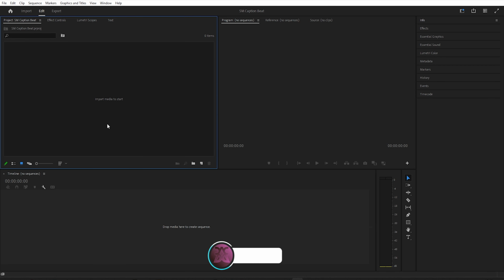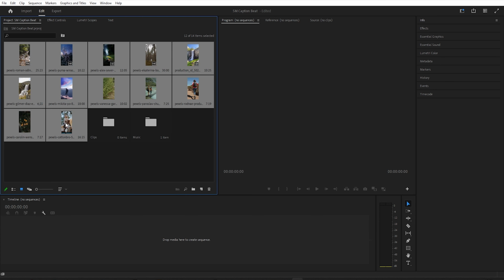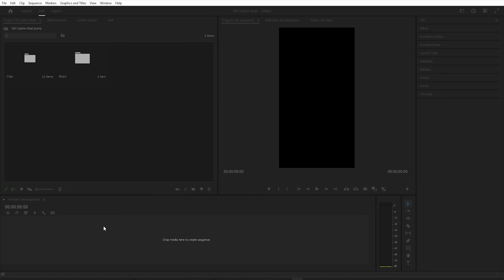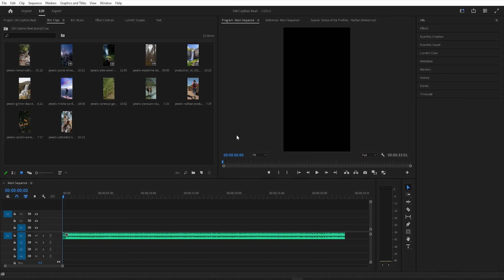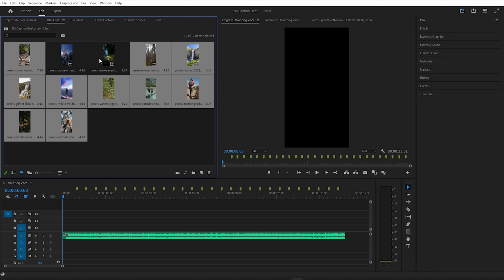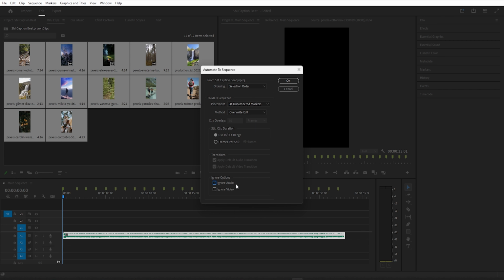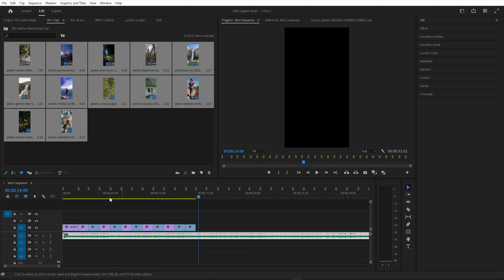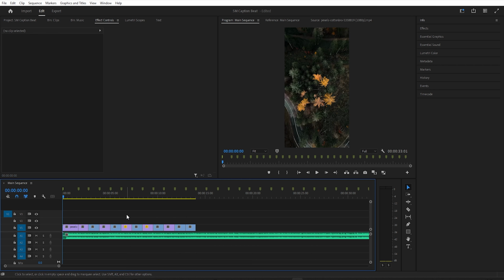Edit for Social Media in time with Music - PREMIERE PRO TUTORIAL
We looked before at still images as a slideshow to the beat of music,
but this time we're looking at something similar but with videos.

There is a little more to do when it comes to videos as a sequence, so this should be helpful.

I go through start to finish - importing clips, marking the In/Out sections, marking out the beat in the music, adding them all together, tidying up any loose ends and adding a fade out for the music at the end.